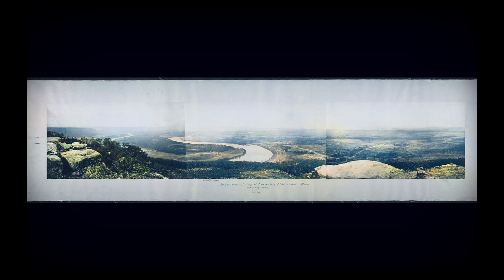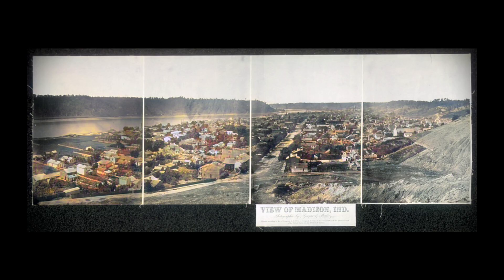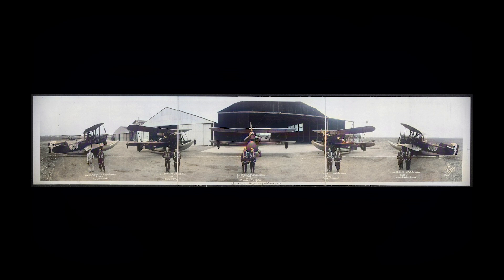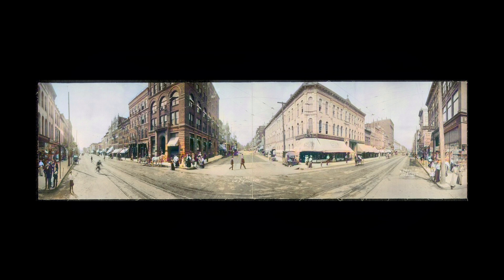VR 180 | AI Colorize - The First Panoramic Photographs - DeOldify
These old panoramic photographs have been colorized using artificial intelligence, and presented in a sort of VR 180-degree video experience.